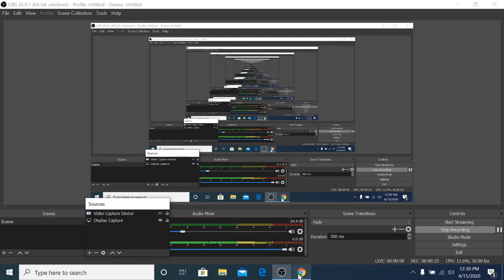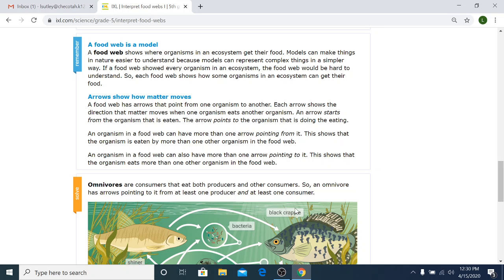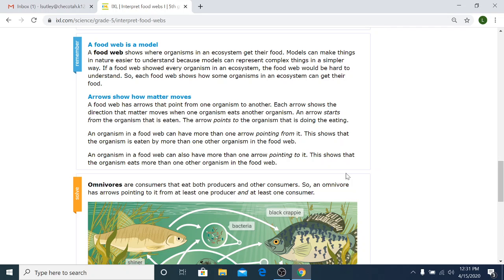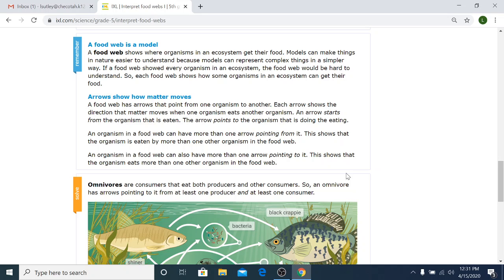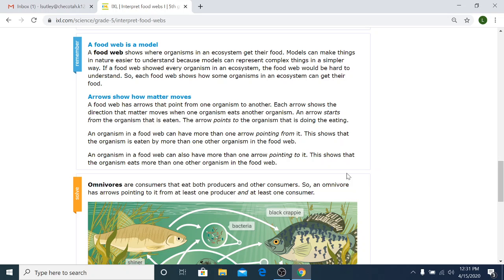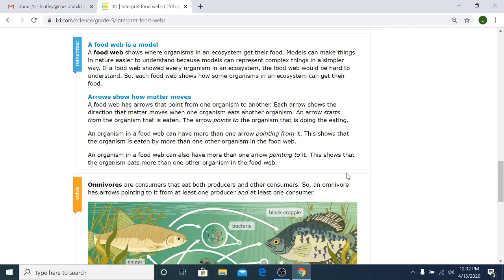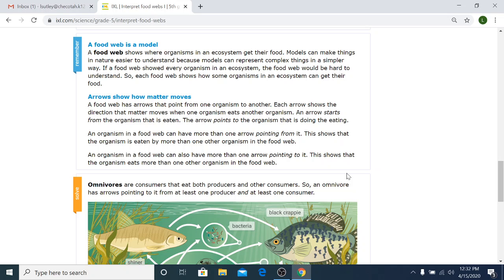5th Grade Science Week 5 Lesson 2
Week 5 lesson 2 will review interpreting food webs. You will complete IXL, Science, Level 5, Lesson P5 as your assignment.